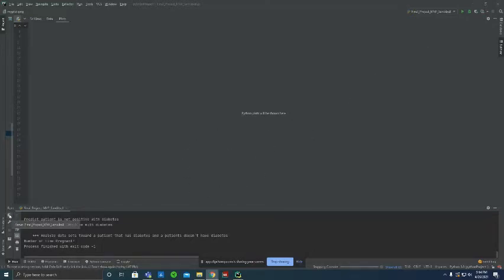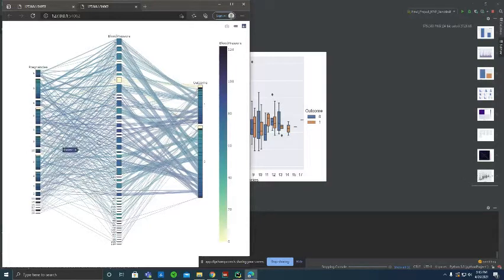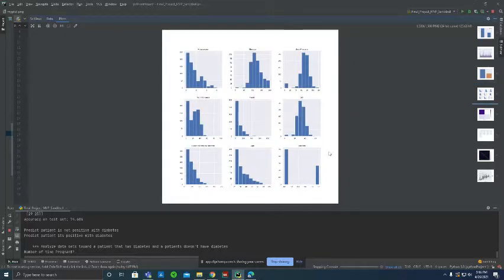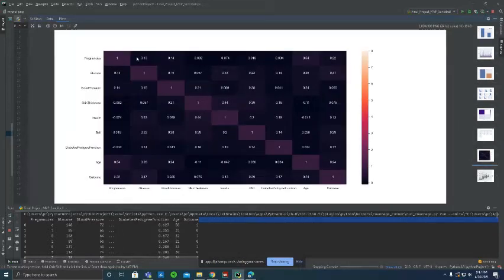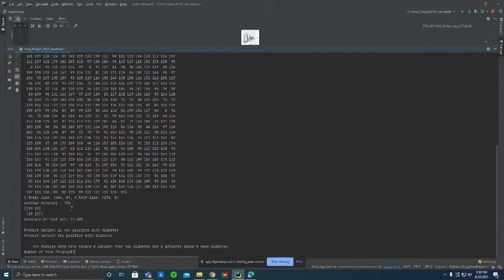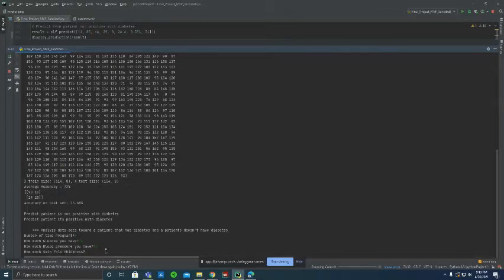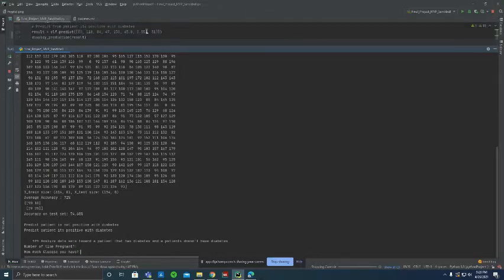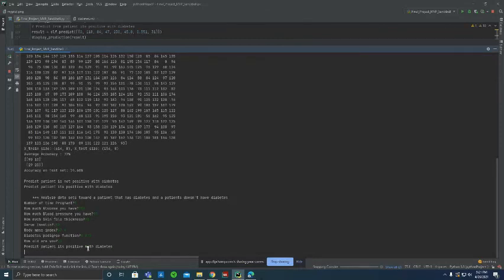Diabetes Prediction Machine Learning Project in Python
In this video, we're diving into the fascinating world of machine learning and healthcare with a hands-on project: predicting diabetes using Python.

Intro project: 0:00